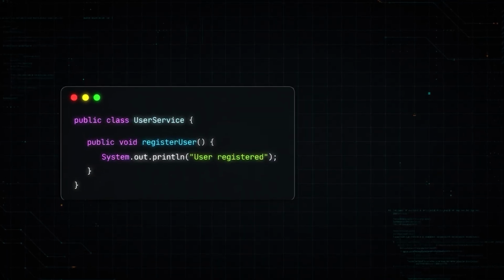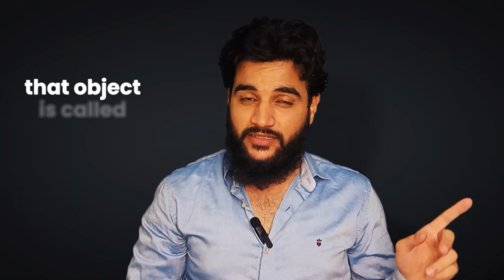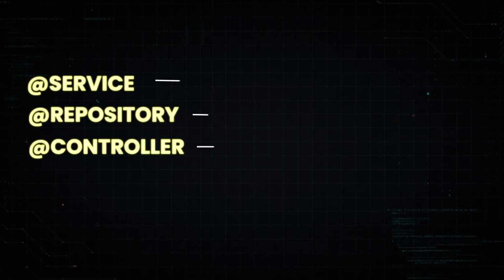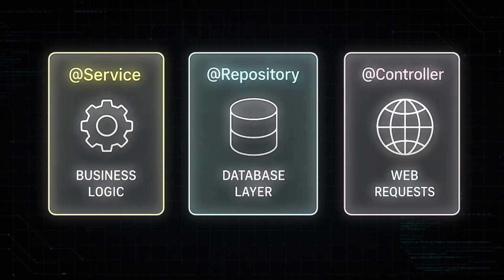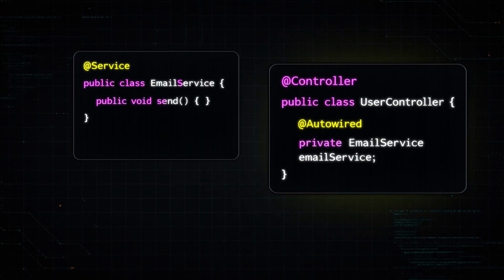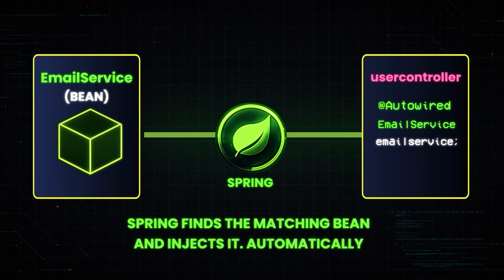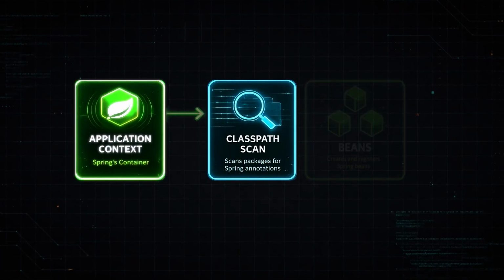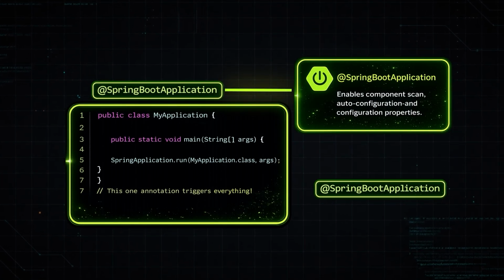Spring boot Annotations - A Thorough Guide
Ever wondered what @Component, @Autowired, or @RestController actually do behind the scenes? In this video, I break down the most important Spring Boot annotations so you actually understand them instead of just copy-pasting.

⏱ Timestamps:
0:00 Introduction
0:08 The problem with annotations
0:13 What happens without annotations
0:22 What @Component does
0:36 How Spring picks up your beans
0:43 @Service, @Repository and @Controller
0:54 @Autowired explained
1:00 Dependency injection in action
1:10 @RequestMapping and HTTP method annotations
1:30 How @GetMapping maps URLs to methods
1:35 @SpringBootApplication explained
1:52 How component scanning works
2:03 Annotations aren't magic
2:15 Outro